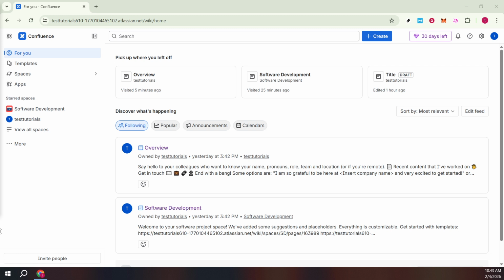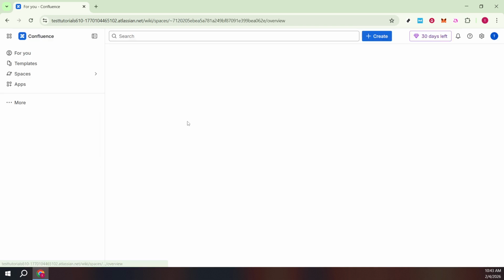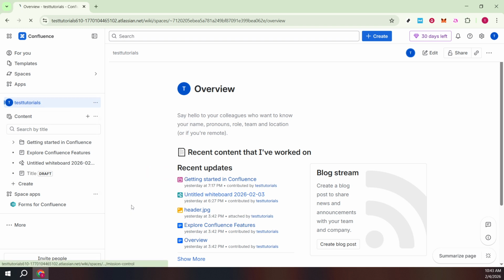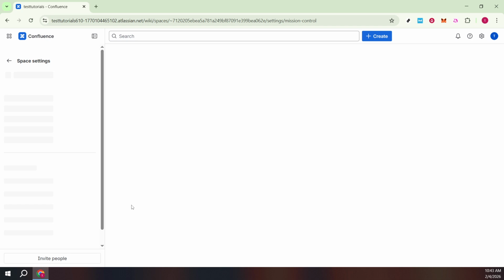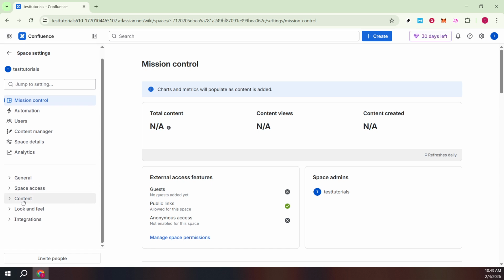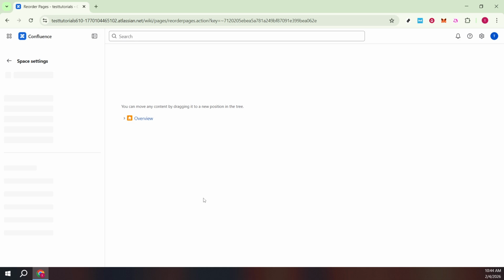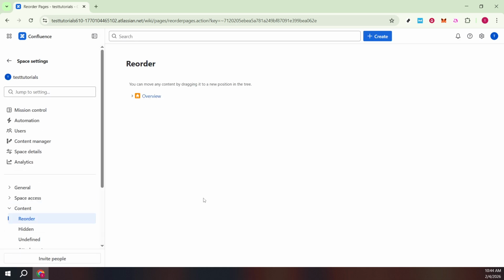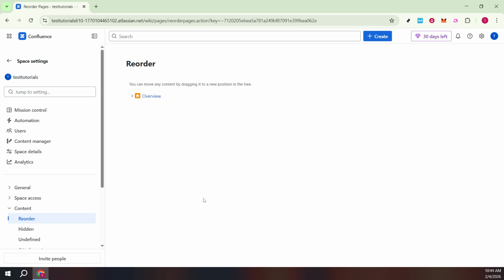How To Reorder Pages In Confluence [2026 Guide]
How To Reorder Pages In Confluence